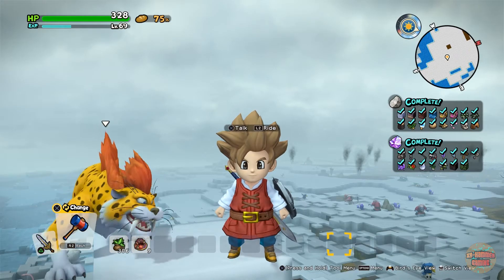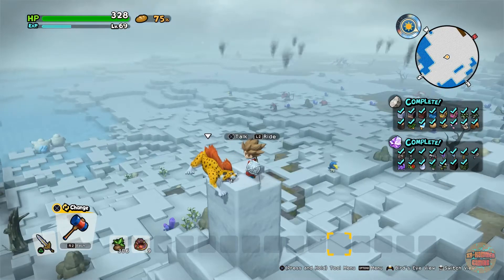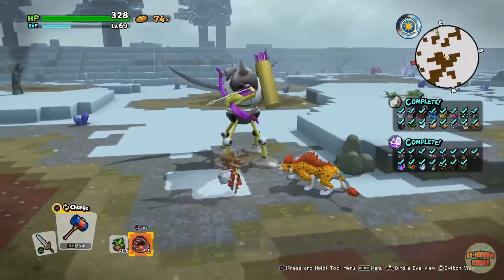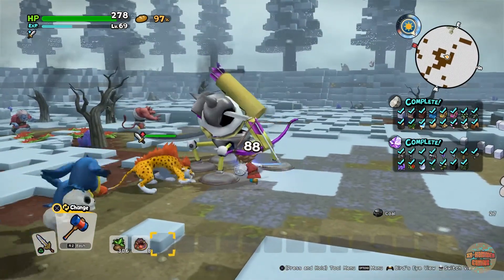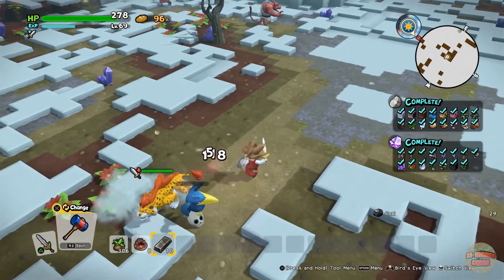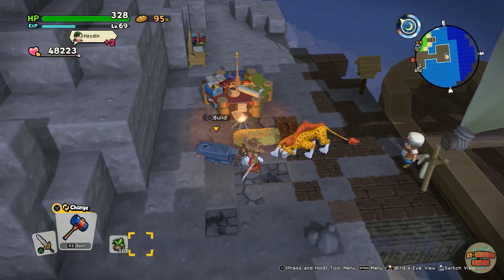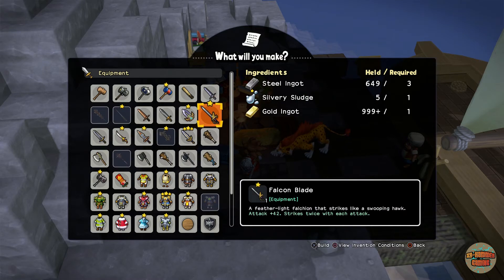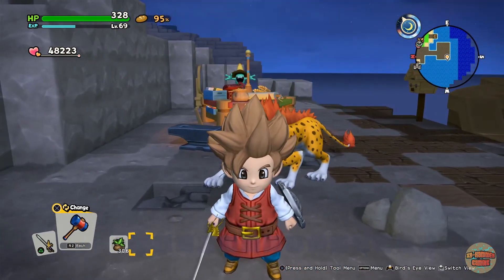Dragon Quest Builders 2 | How To Get The Falcon Blade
Hi guys in todays video I will be showing you how to get the Falcon Blade. Peace out guys.